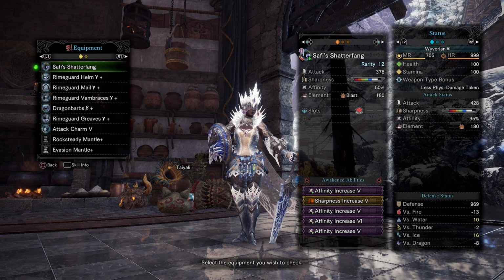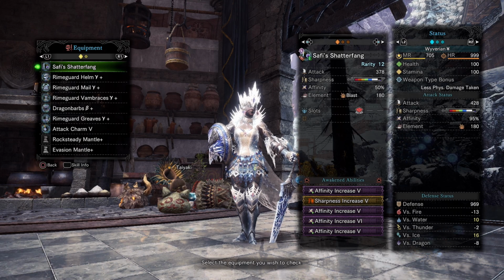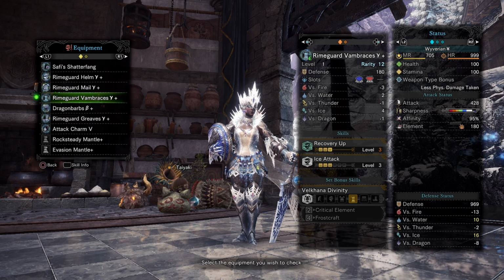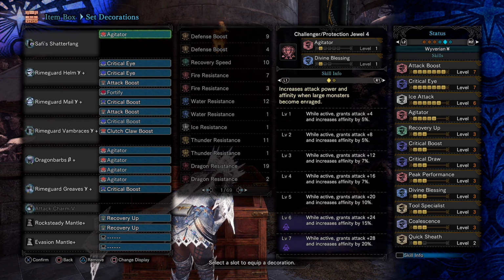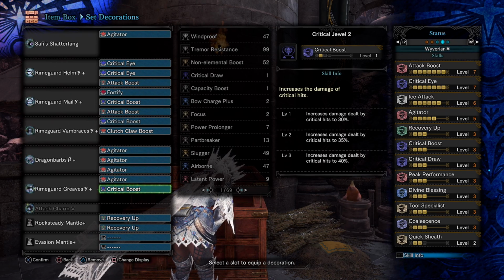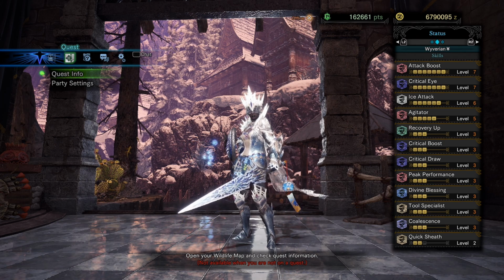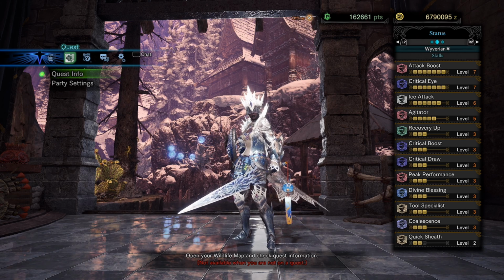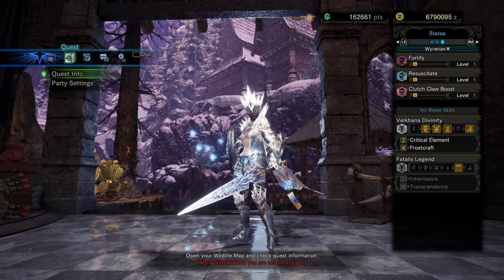MHW Iceborne: New Velkhana Y+ Build! (Agitator +FrostCraft)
0:00 Introduction
2:20 Deco's
3:17 Skill Breakdown
5:07 Damage Test
A made a pretty Solid Build for SnS with the Velkhana Y set!